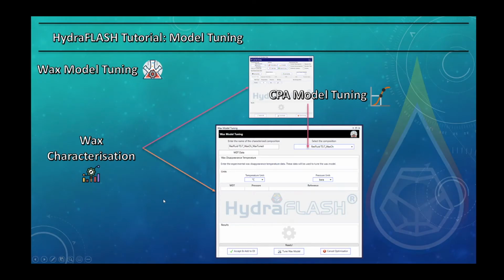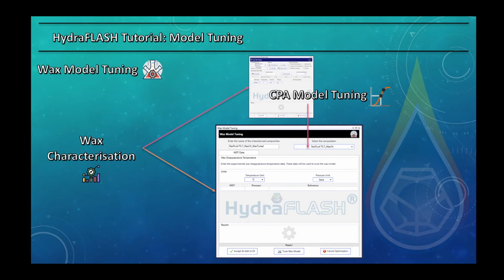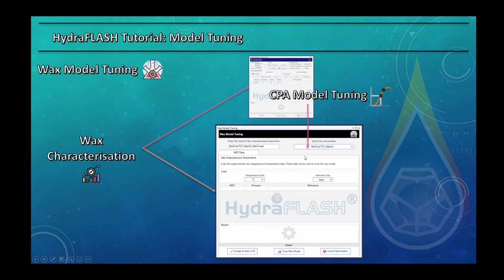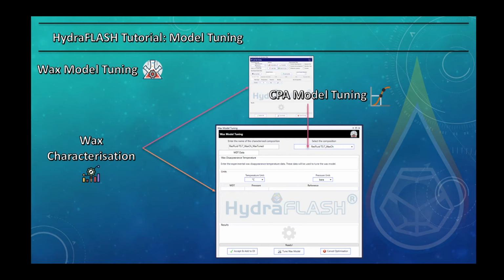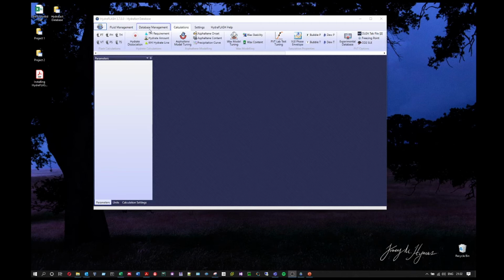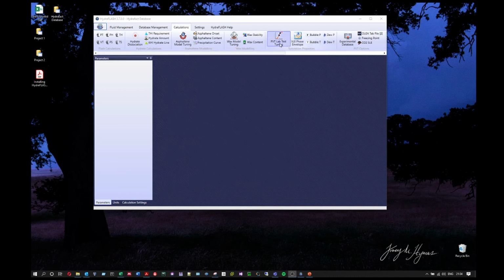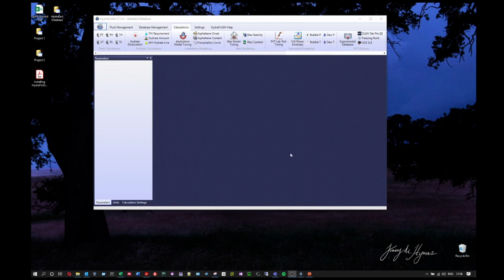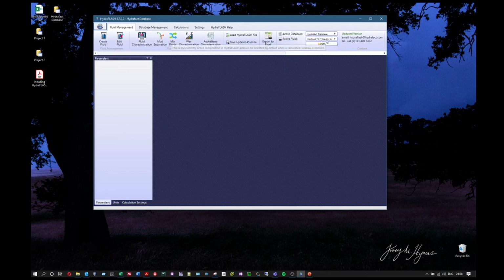HydraFLASH 3.7: Wax Model Tuning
The solid state of wax phase is handled by Cutinho model. This model is incorporated with the cubic equation of state and used to perform wax model calculations. As the Cutinho parameters are estimation for heavy oil fractions, they must be tuned with WDT data. In this video, tuning the wax model with experimental data instruction is presented.